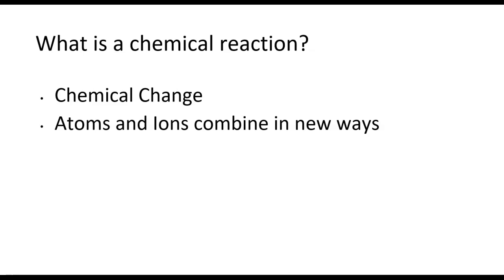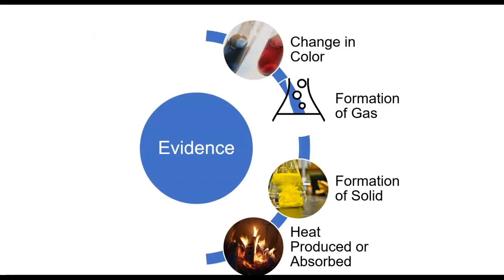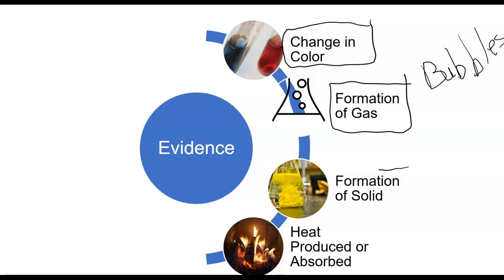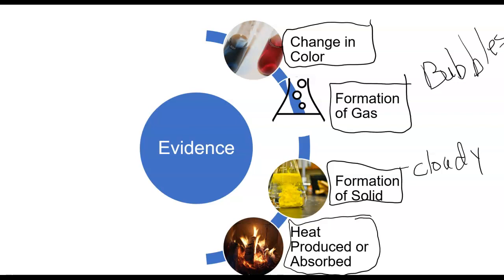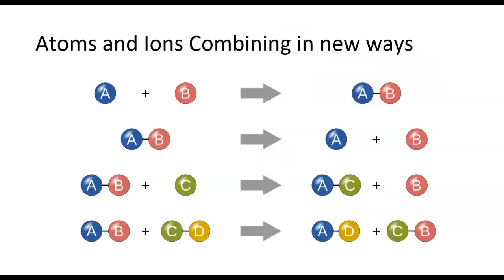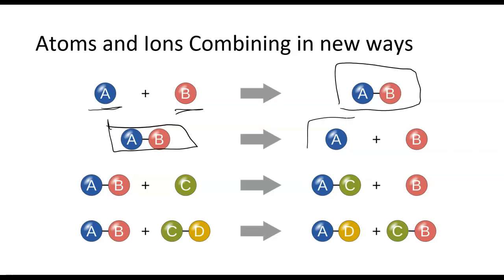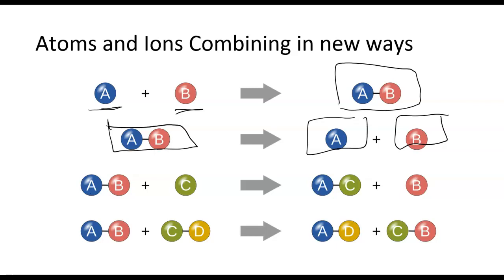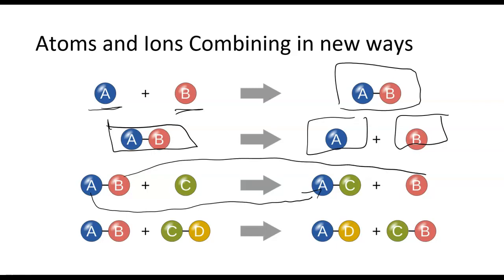Signs of a Chemical Reaction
How can we tell if a chemical reaction occurs? Covers 4 types of evidence we can use to suggest a chemical reaction has occured and how to distinguish it from similar, physical changes. Also briefly introduces types of reactions.